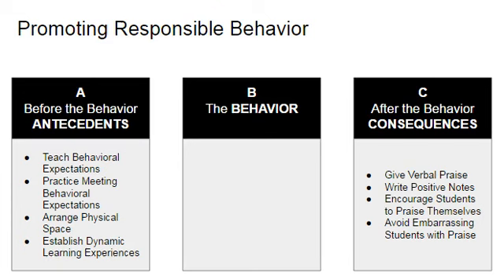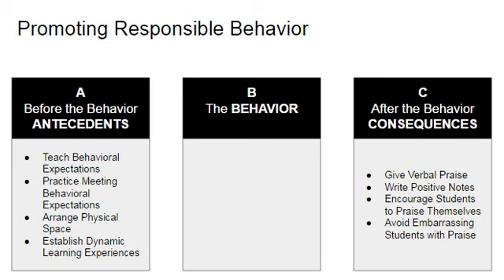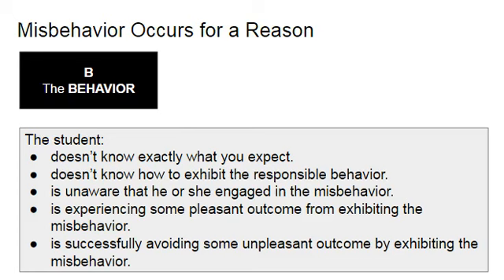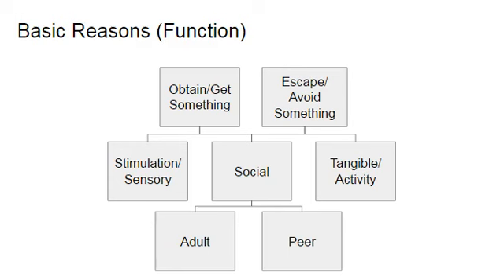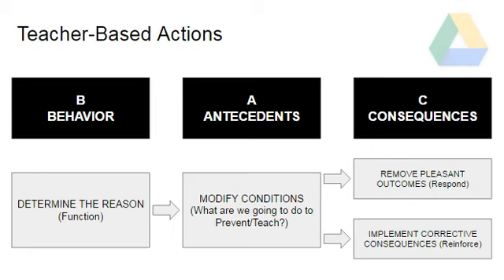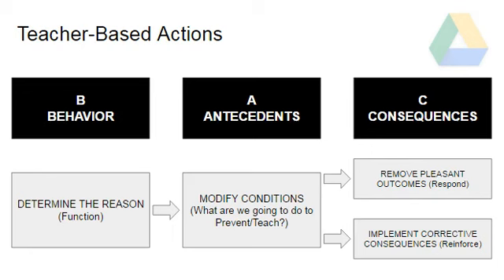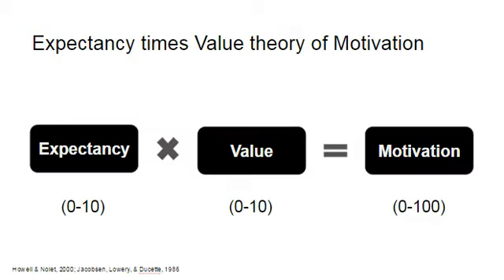Determine how behavior is shaped and how to modify conditions to increase motivation